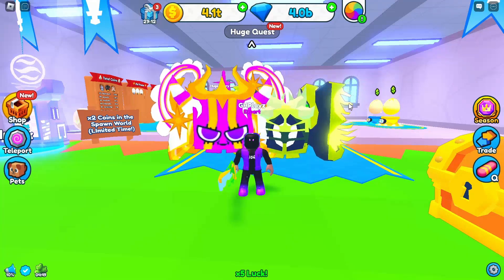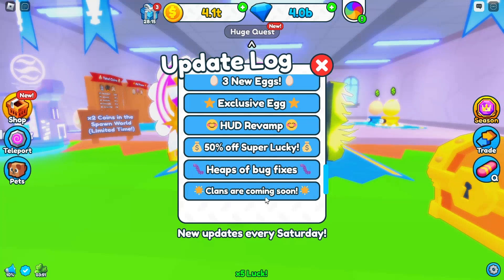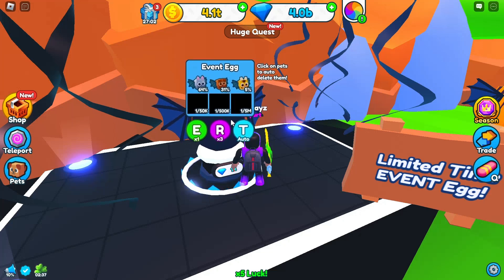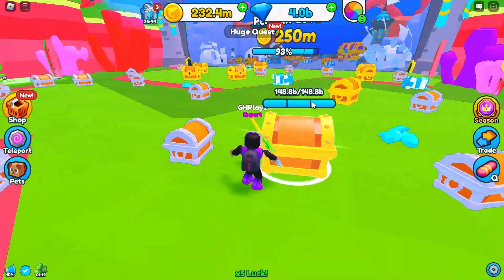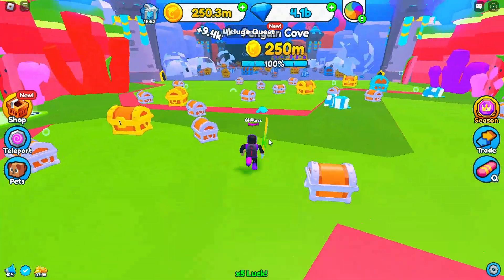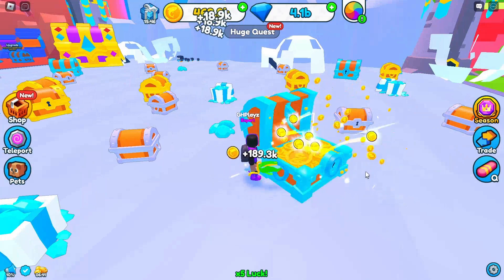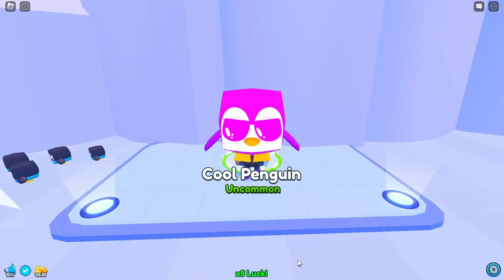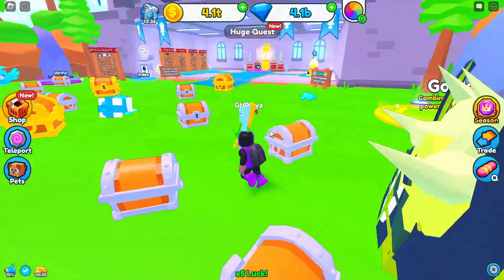*NEW* EVENT EGG UPDATE IS HERE WITH 2 NEW ZONES & MUCH MORE!! Roblox Chest Simulator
NEW UPDATE IS HERE WITH EVENT EGG PET QUESTS NEW ZONES AND MUCH MORE IN roblox chest simulator!!